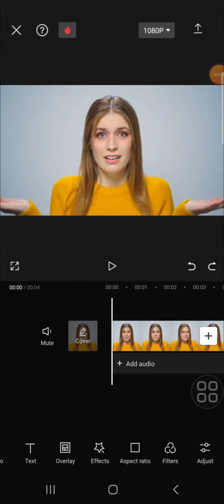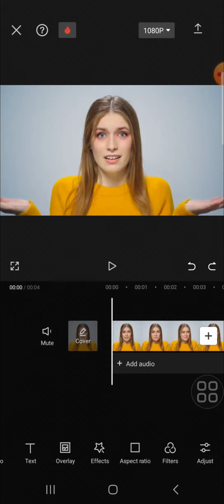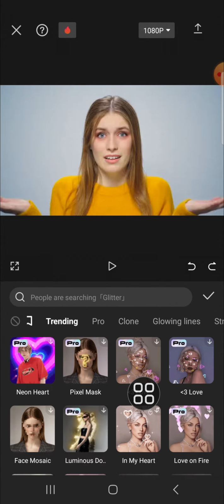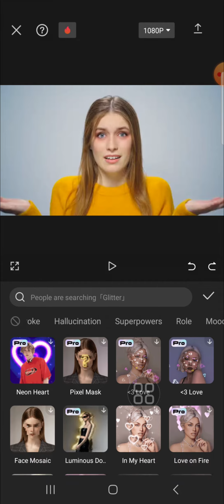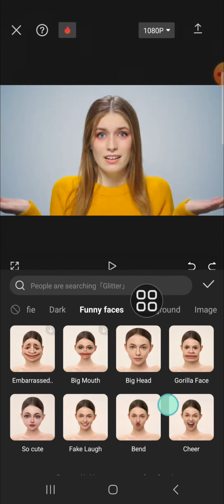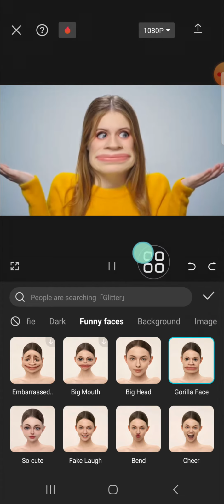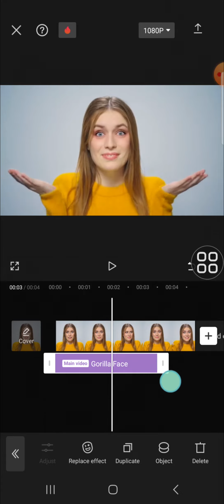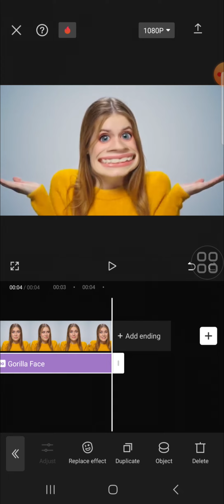~ Curious About the Gorilla Face Effect? Here's How to Use It in CapCut!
**Video Description:**

Ever wondered how to add a touch of humor to your videos? The Gorilla Face effect in CapCut is the perfect way to do just that! In this tutorial, I'll guide you step-by-step on how to apply the Gorilla Face effect to your videos using the CapCut application. Whether you're new to video editing or a seasoned pro, you'll find this effect simple and fun to use.

The Gorilla Face effect in CapCut allows you to transform your video into something truly unique and entertaining. In just a few clicks, you can add this hilarious overlay to any clip, making your content more engaging and share-worthy. This tutorial will walk you through the process, from selecting the effect to aligning it perfectly with your video. If you've ever been curious about how to use CapCut's funny face effects, this is the guide for you.

To get started, simply open your project in CapCut and navigate to the effects section. Once there, select the body effects and scroll until you find the "Funny Faces" option. Among the many choices, you'll find the Gorilla Face effect. With just a tap, you can apply it to your video and adjust its duration to match your clip perfectly.

Make sure to try this out on your next project and see how it can elevate your content. Share your creations with the Gorilla Face effect in the comments below—I can't wait to see what you come up with!

Whether you're creating content for social media, YouTube, or just for fun, learning how to use the Gorilla Face effect in CapCut is a must. It's an easy way to add personality to your videos and keep your audience entertained. Happy editing!

1.
2.
3.
4.
5.
6.
7.
8.
9.
10.